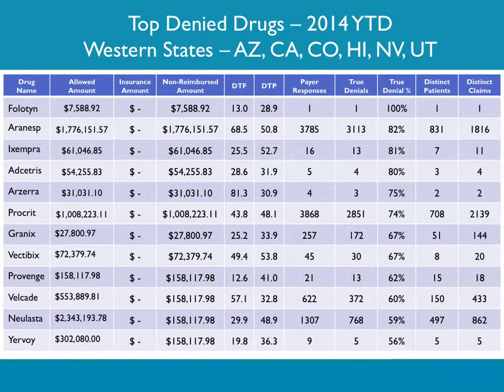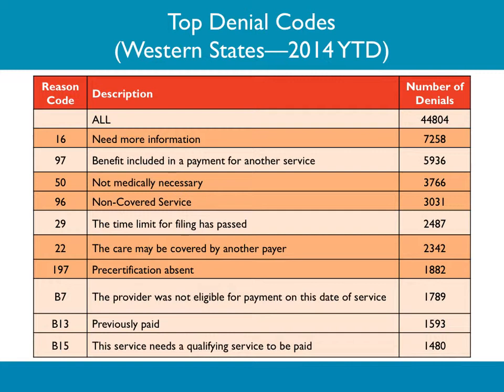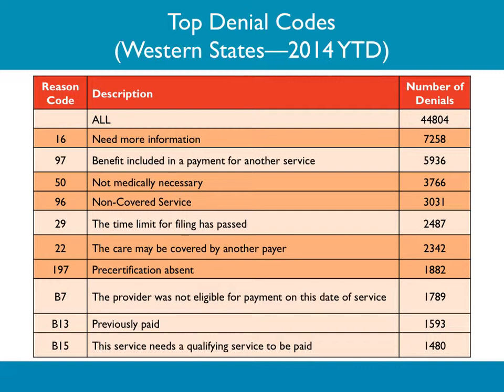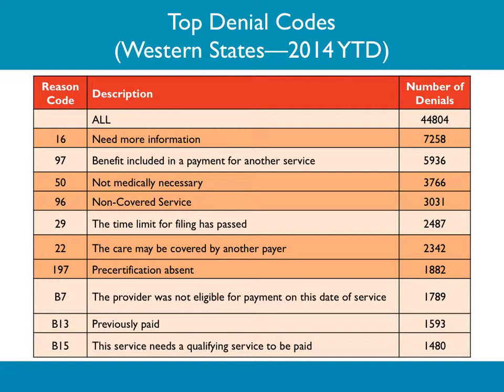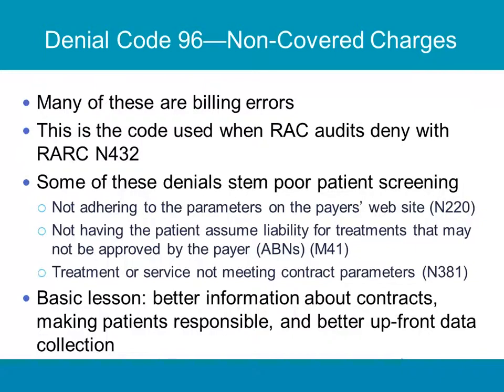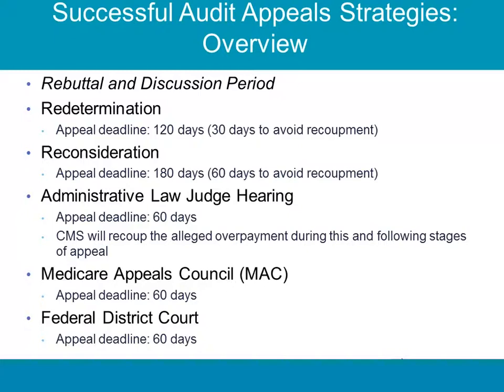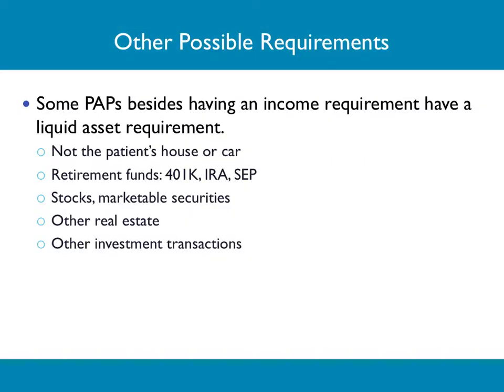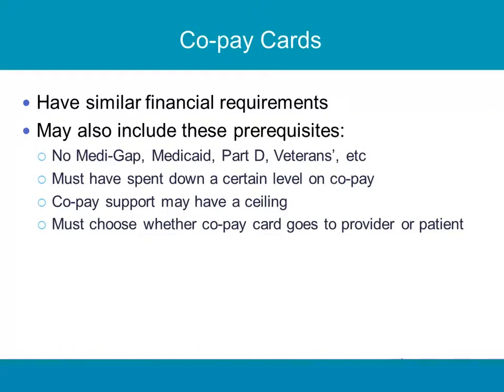Maximizing Reimbursement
Roberta Buell, MBA, of onPoint Oncology, examines common  reasons for coverage denial, how to prepare a successful Medicare appeal, and methods for assessing a patient’s qualifications for financial assistance.